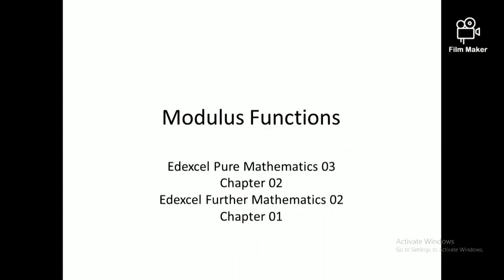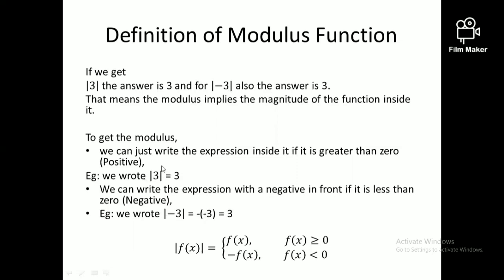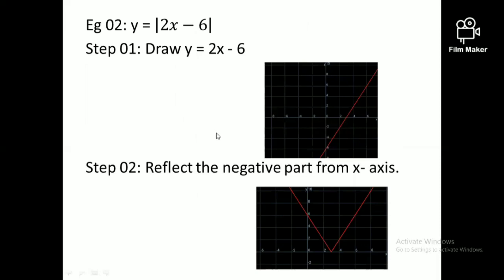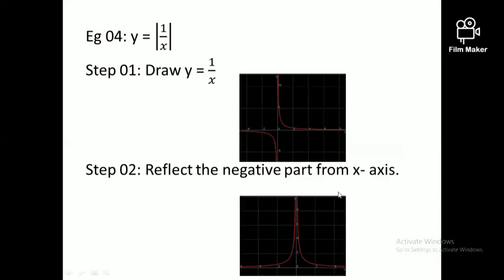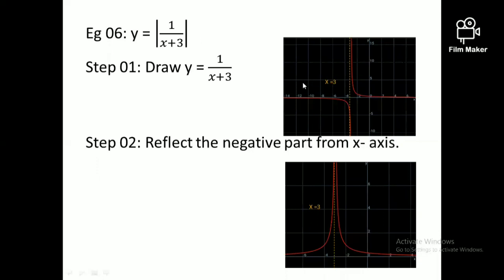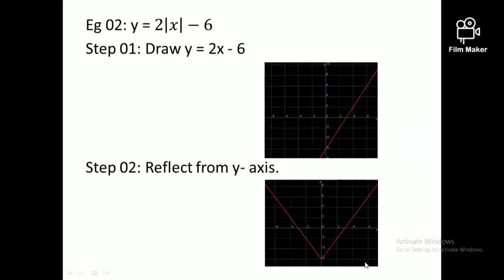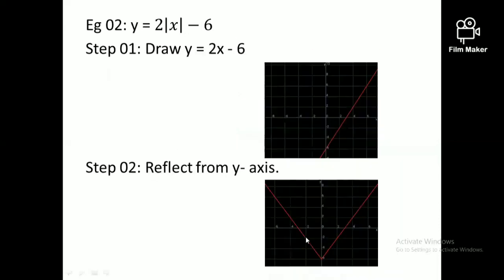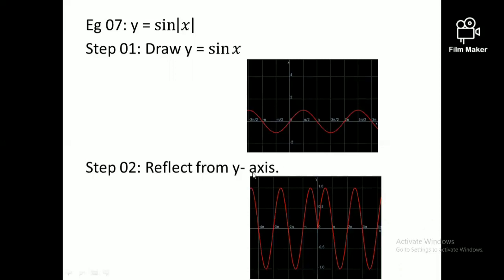Modulus Functions 01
This video contains the modulus Functions in Pearson International Pure Mathematics 03